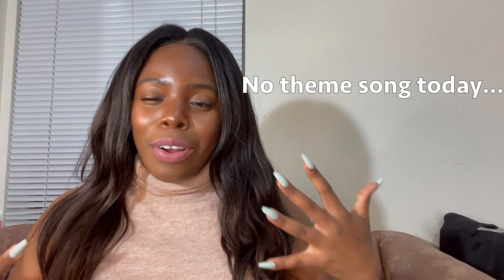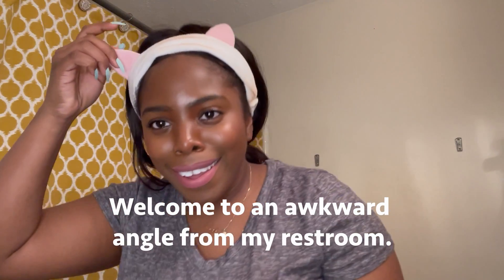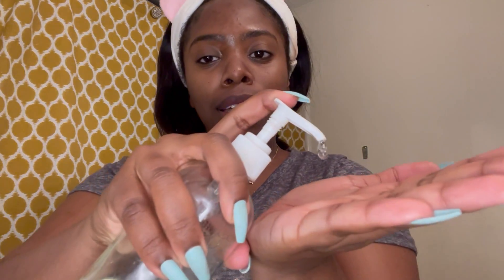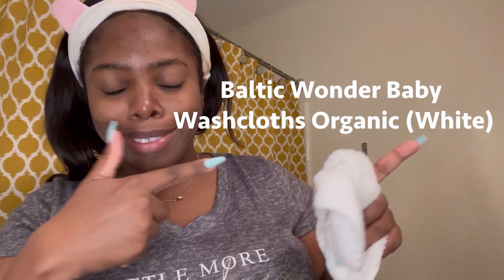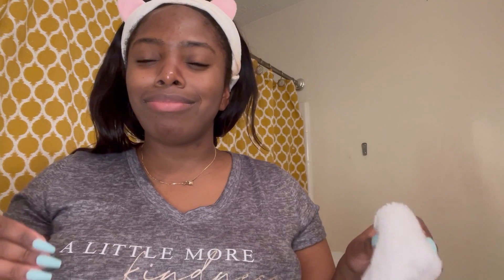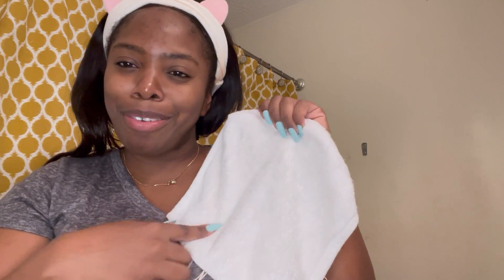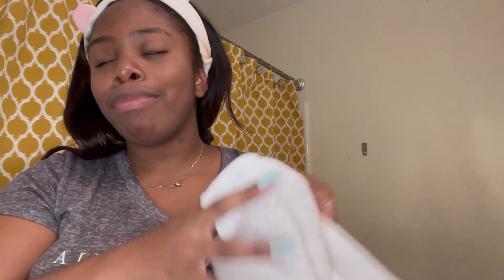GET UNREADY WITH ME | NYAKIO COSMETICS | NIGHT TIME SKIN CARE ROUTINE | RAY OF BEAUTY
Hello y'all and welcome back for another video! In today's video, let's get ready for bed! I'm taking y'all through my skincare routine and weekly chemical peel process.

Products mentioned:
Youth to the People Kale + Green Tea Spinach Vitamins Superfood Cleanser

The Ordinary Hyluronic Acid 2% + B5
The Ordinary Niacinimide 10% + Zinc 1%
It Cosmetics Bye Bye Undereye Cream
Aura Cacia Everyday Care Organic Sweet Almond Oil
*Nyakio Youth-Infused Daily Defense Creme

*I was sent this product complimentary from Influenster and the brand for reviewing purposes.